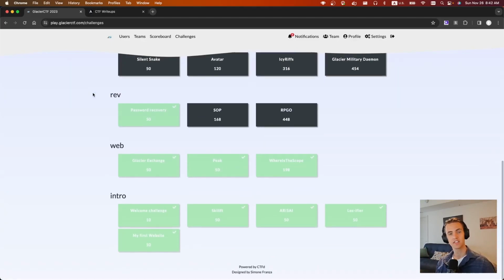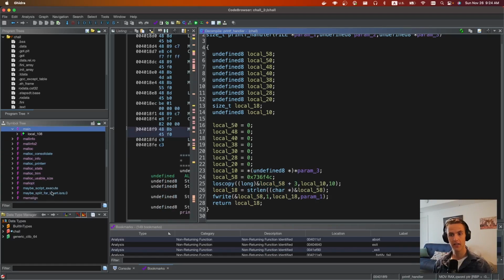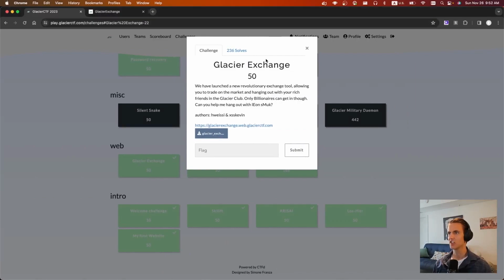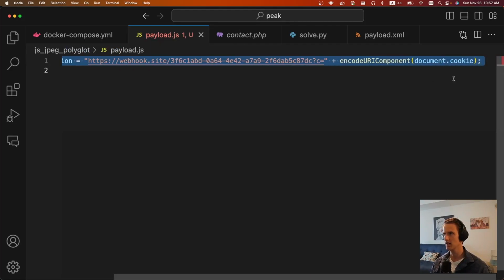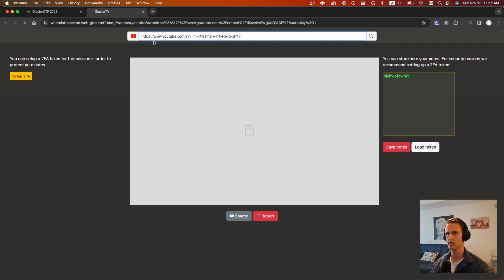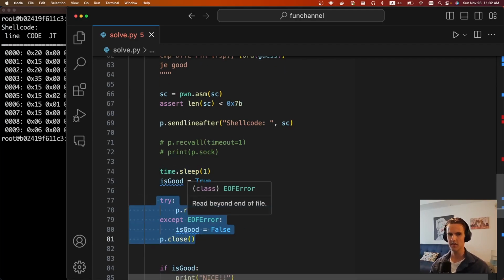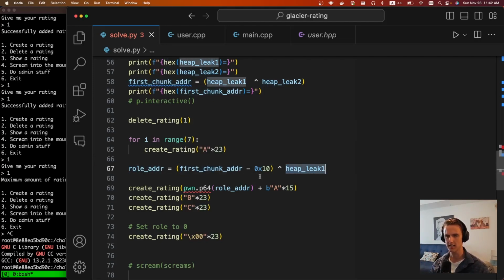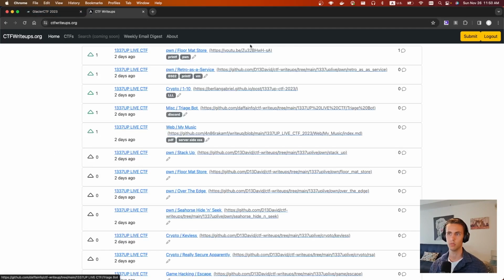GlacierCTF 2023 Challenge Writeups (4x Warmup, 3x Web, 2x Pwn)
00:00 Intro
00:29 intro/Skilift
02:41 intro/ARISAI
04:43 intro/Los-ifier
10:48 intro/My First Website
12:49 web/Glacier Exchange
16:44 web/Peak
21:33 web/WhereIsTheScope
26:30 pwn/FunChannel
32:23 pwn/Glacier Rating
42:45 Outro/Demo